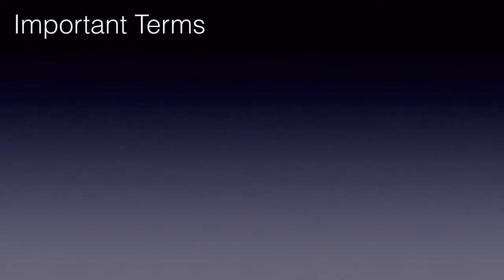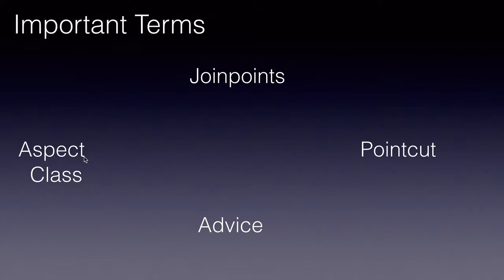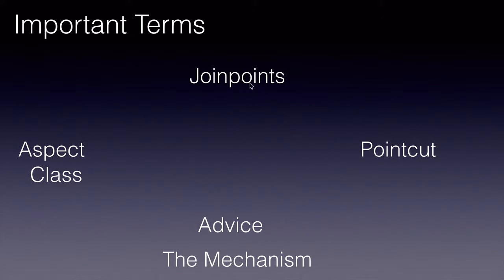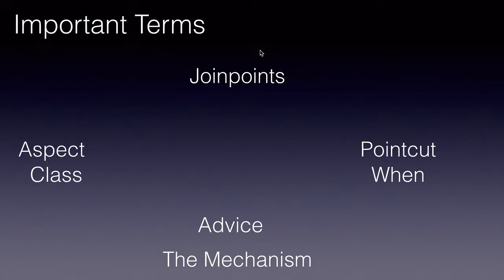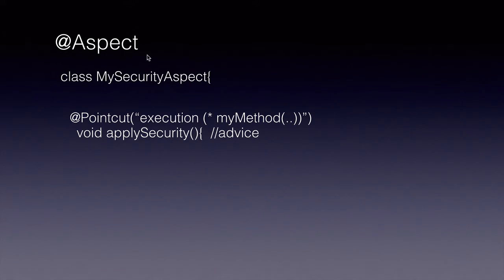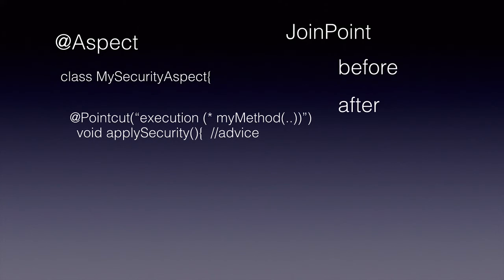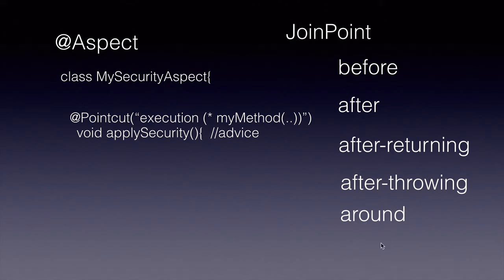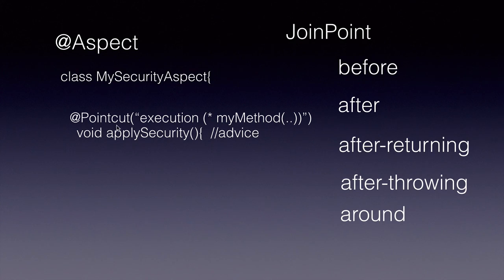Aspect Oriented Programming (AOP) Terminology